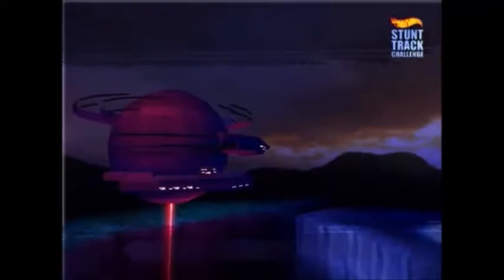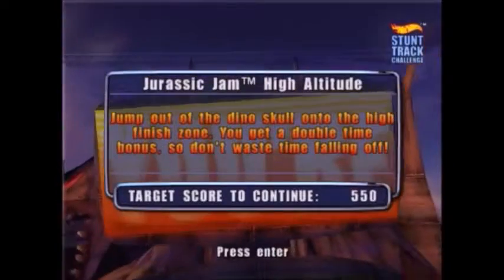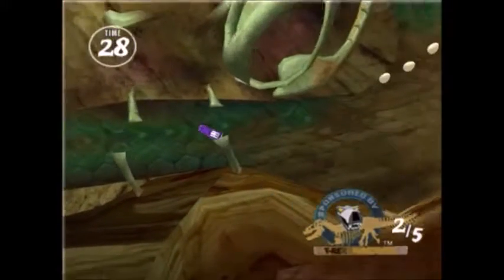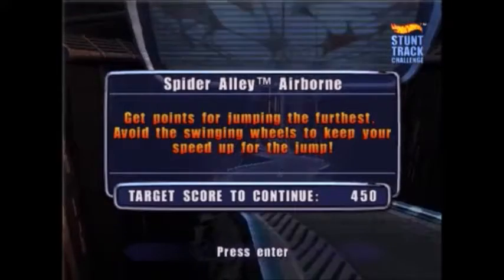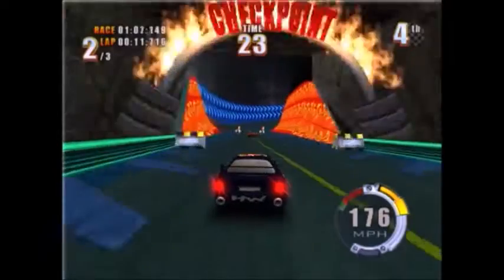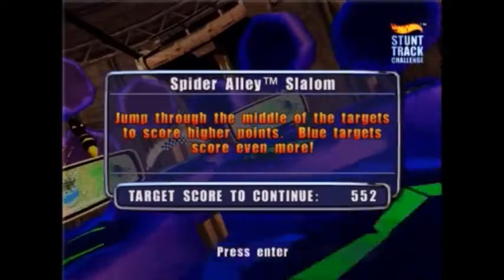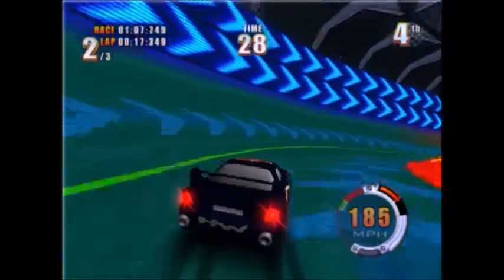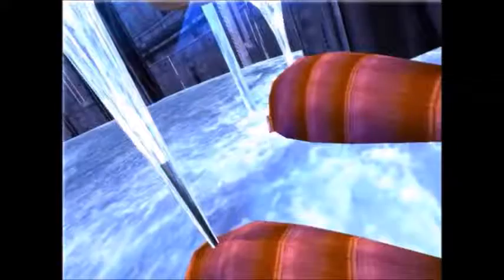Hot Wheels: Stunt Track Challenge Random Gameplay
Hot Wheels: Stunt Track Challenge I tried to do a let's play, but I gave up on it cause it was becoming too stressful for me. It originated from my ShadowDeathBlade93 channel.

Hot Wheels | ShadowDeathBlade plays Hot Wheels: Stunt Track Challenge part 1 (had 23 views 7 comments, 2 likes, & 0 dislikes)
Stunt Rage | ShadowDeathBlade plays Hot Wheels: Stunt Track Challenge part 2  (had 15 views 0 comments, 1 likes, & 0 dislikes)
Arcade | ShadowDeathBlade plays Hot Wheels: Stunt Track Challenge Final part (had 25 views 0 comments, 1 likes, & 1 dislikes)